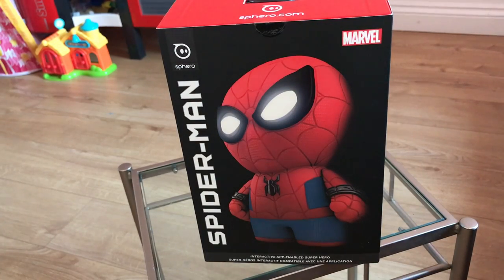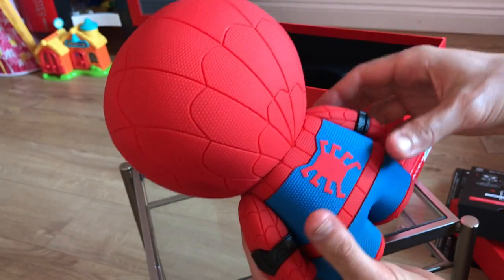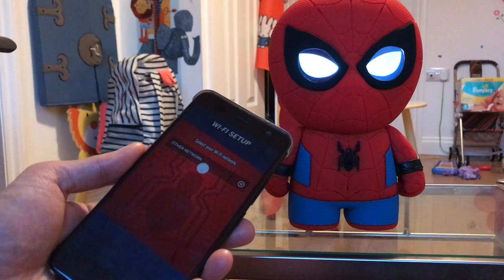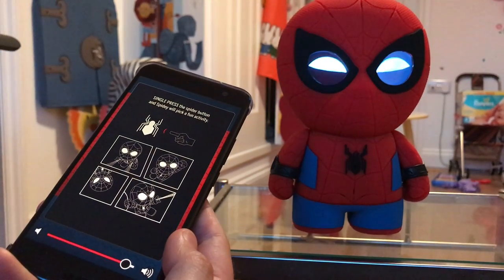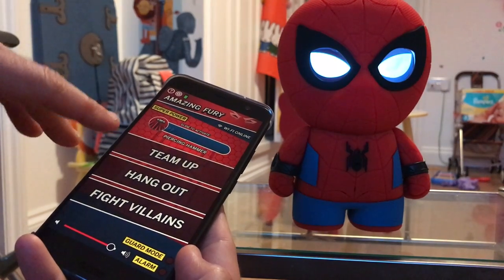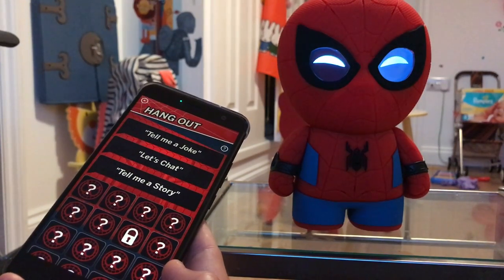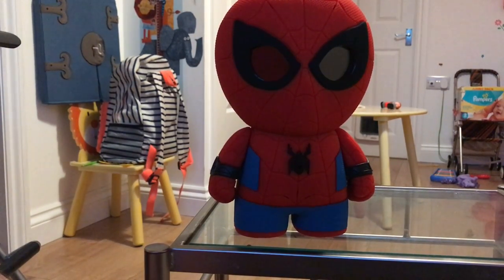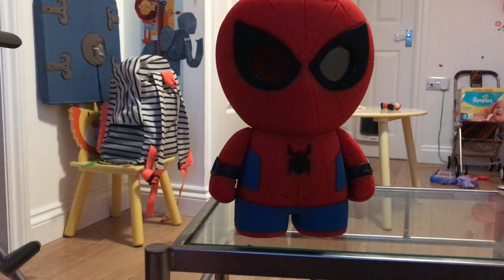Sphero Spiderman Unboxing, Setup and Review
Sphero Spiderman unboxing, setup and review: The Spiderman toy from Sphero is the ultimate interactive gadget for kids (of all ages), complete with its own app for iPhone and Android mobiles.

This dinky Spiderman interacts with you using a built-in mic and speaker, with full WiFi connectivity for updates and LED eyes to make him feel alive. Our Sphero Spiderman unboxing takes you on a full tour of the toy, including the iOS/Android app and the setup process.

Check out our Sphero Lightning McQueen unboxing and tour to see Sphero's other big 2017 toy in action!